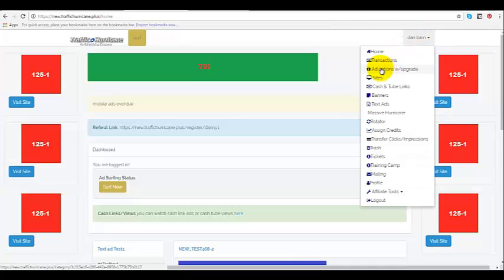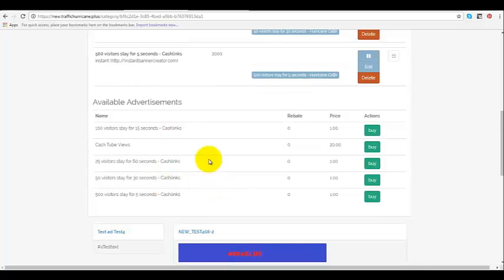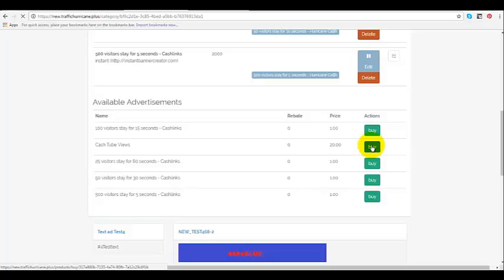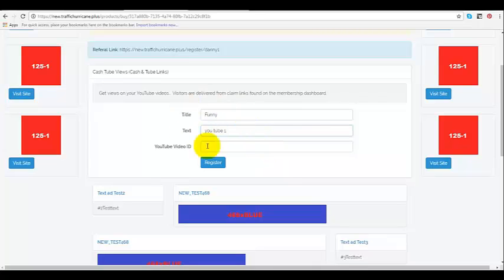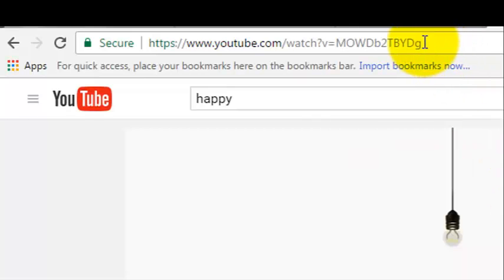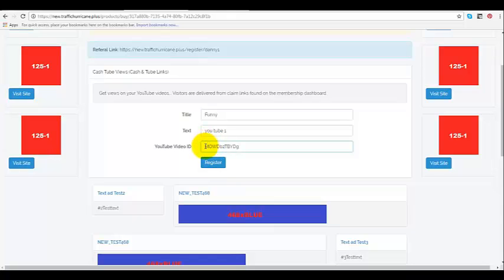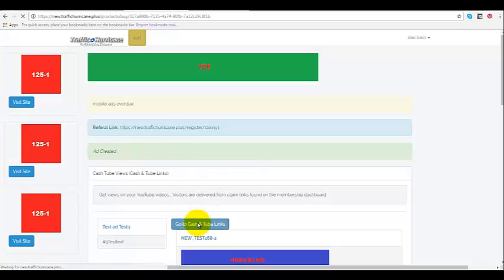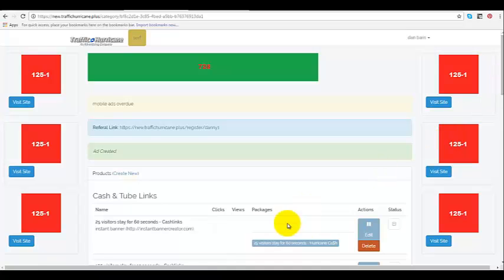TrafficHurricane.Plus - Video 5 - Setting up a Youtube Cashlink